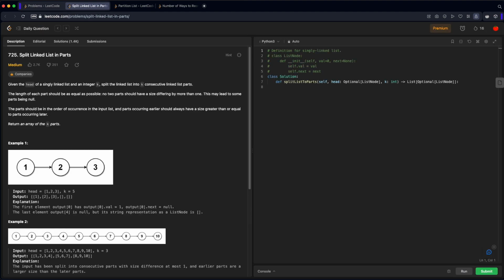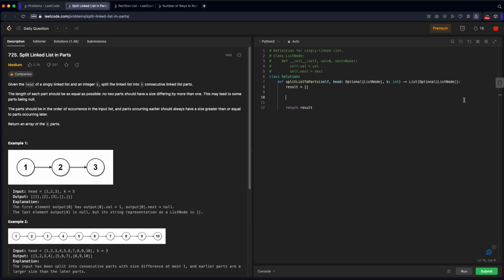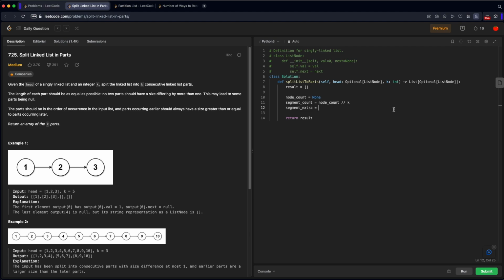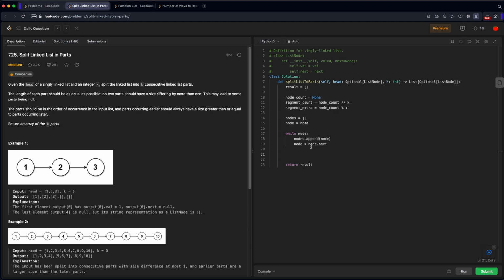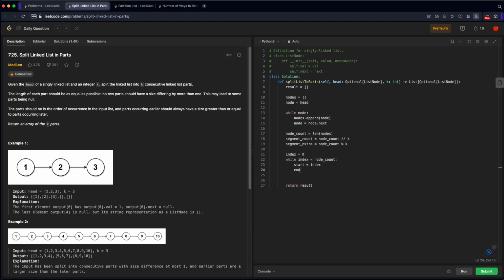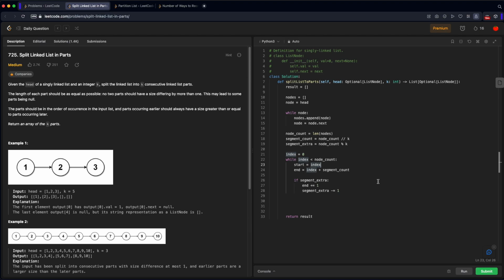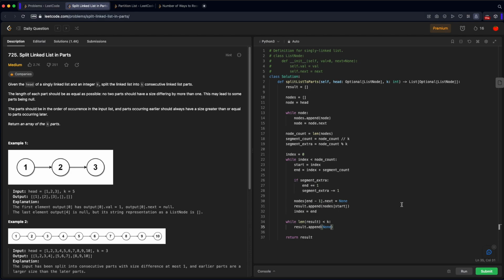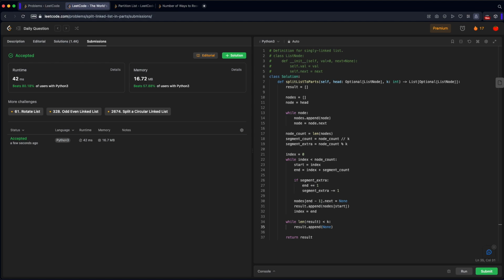Pomodoro Joe - LeetCode 725 - med -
LeetCode - 725. Split Linked List in Parts